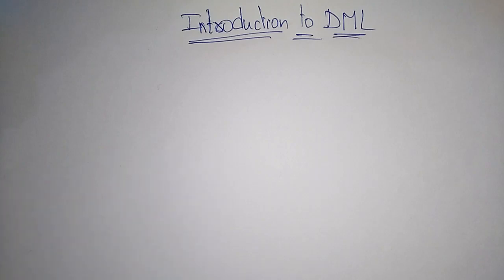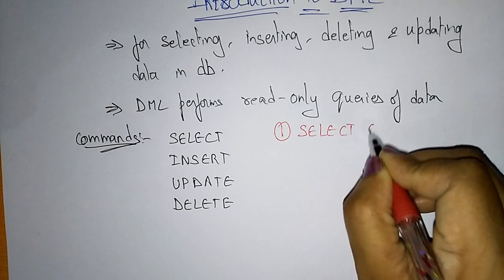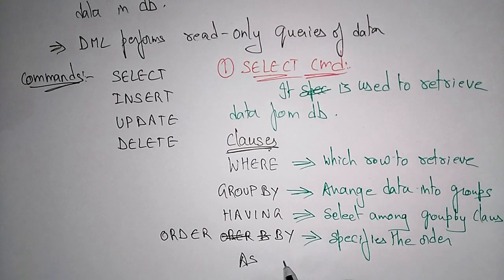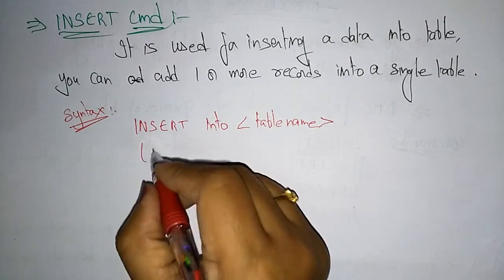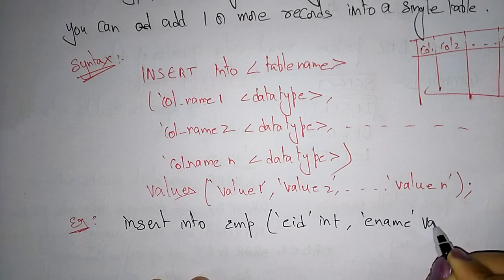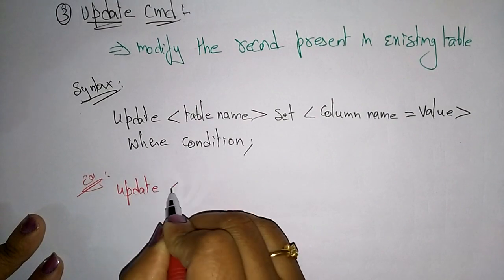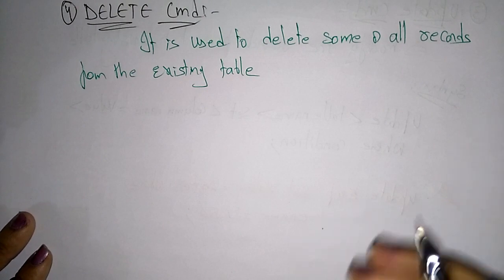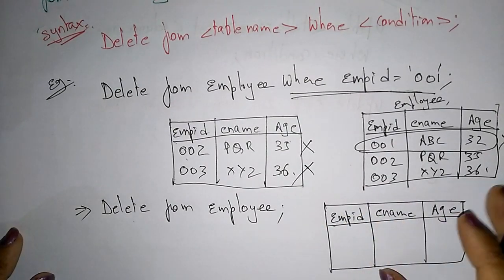Data Manipulation Language | Introduction by BhanuPriya | Lec-34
In this lecture we will be discussing in detail about Data Manipulation Language under Structured Query Language for your better understanding and clarity.